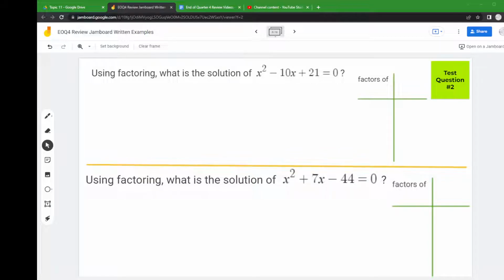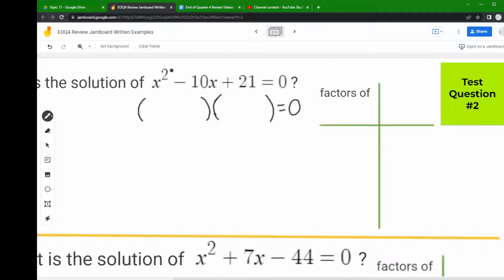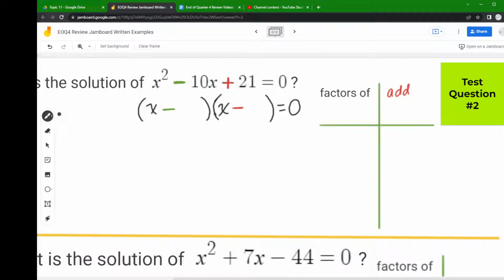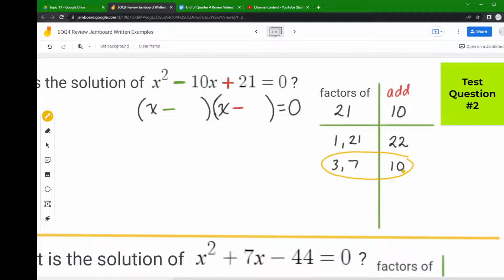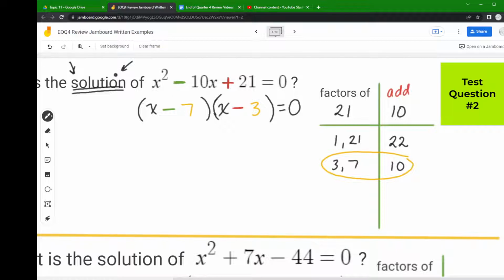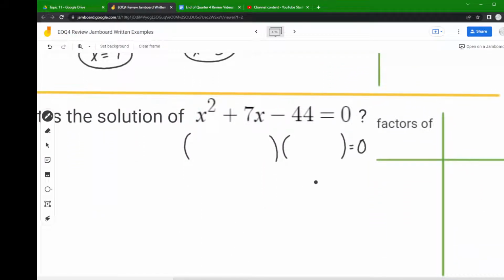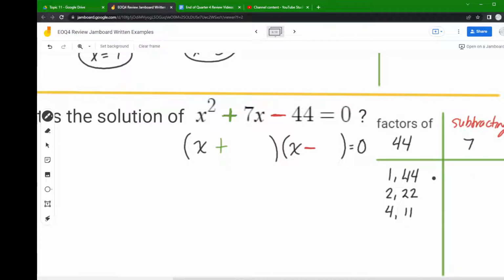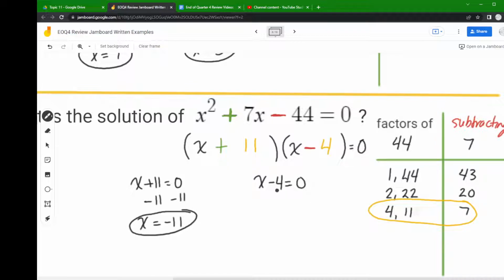Solving a Quadratic Function by Factoring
This video covers solving a quadratic function by factoring.  I only do a=1 quadratics here.  If you have an a value other than one, you will need to use a different method.